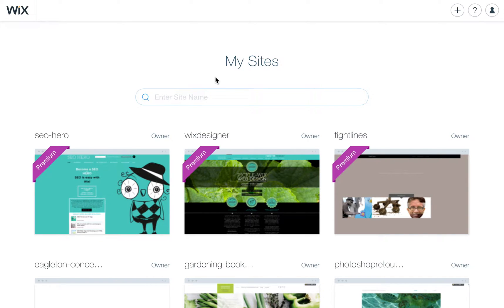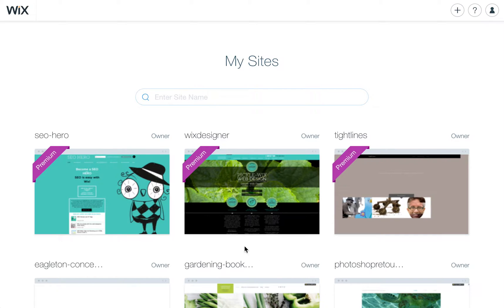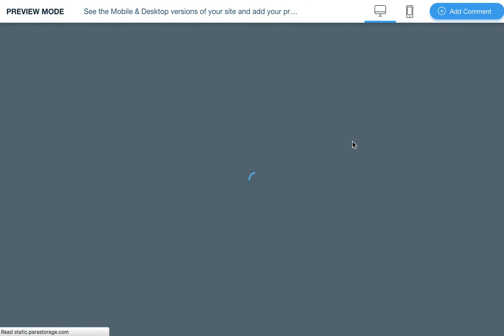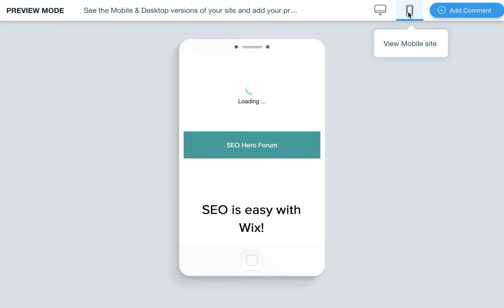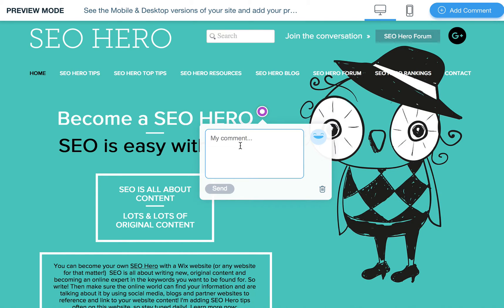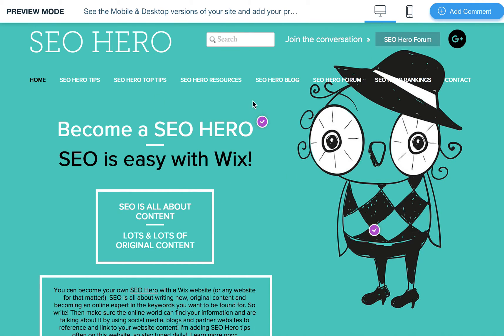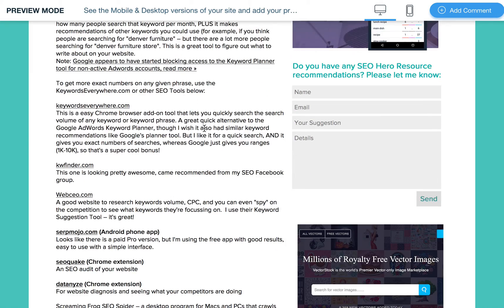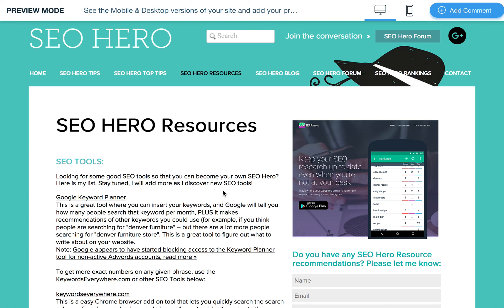Wix Experts Show Websites Without Wix Branding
If you have a Wix Expert Account, you can show customers your Wix website design concepts without the Wix branding that shows up in the top and bottom.

NOTE: To use this non-branded "Get Feedback" viewing feature, you must have an Expert Account – learn more about Wix Expert Accounts